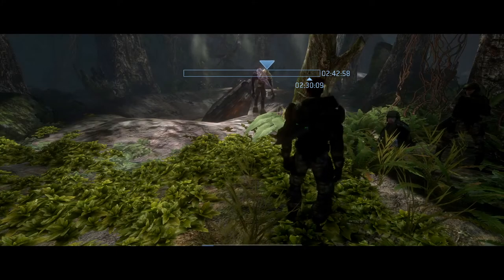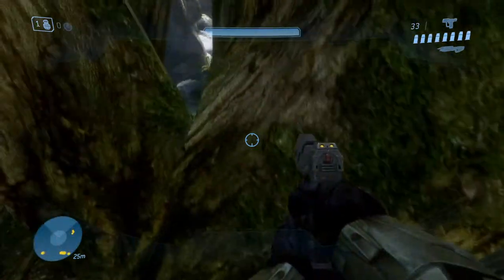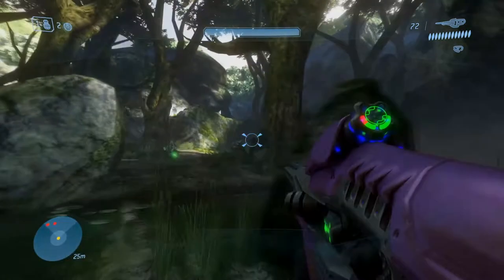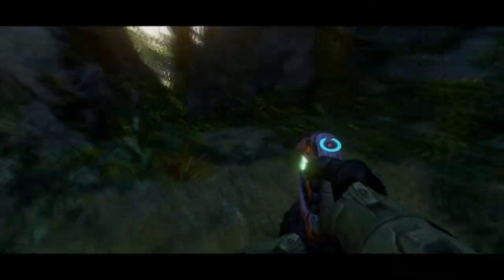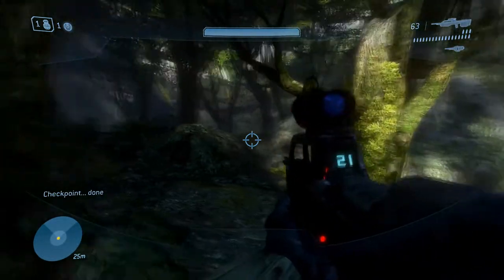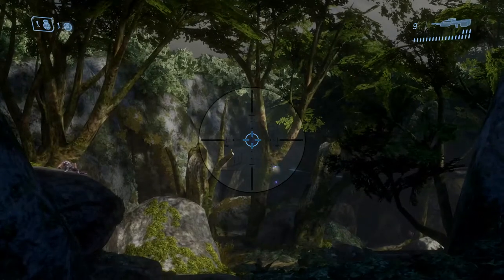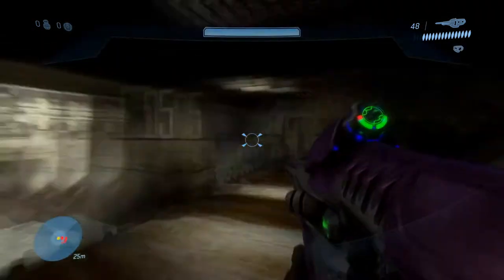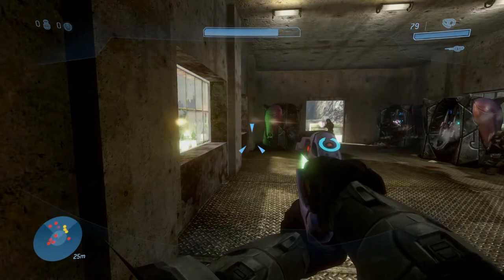[Halo 3] Sierra 117 - Legendary Speedrun Guide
What ho chaps, welcome to an MCC legendary speedrun guide for Halo 3's "Devastating" achievement!
In this video we take on Sierra 117, a pretty tough first level to get us in the swing of things.

**no obligations but extremely appreciated, thanks!**